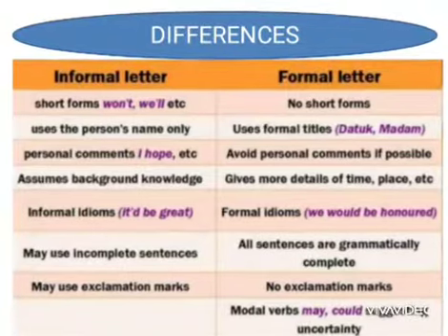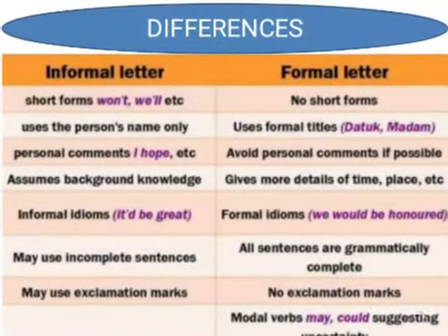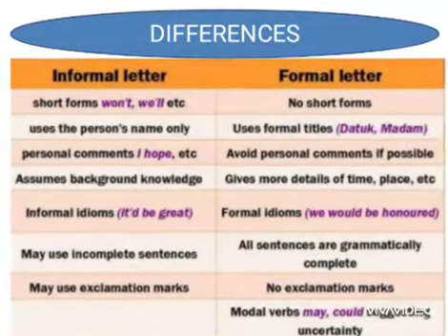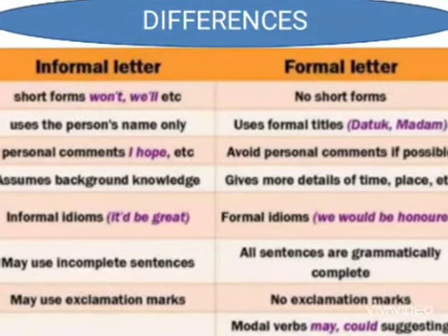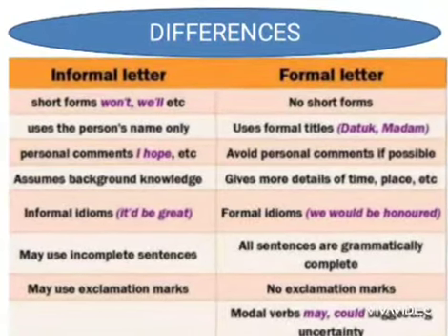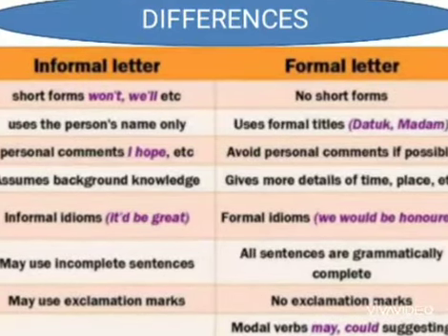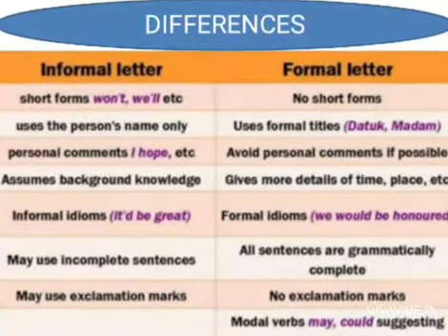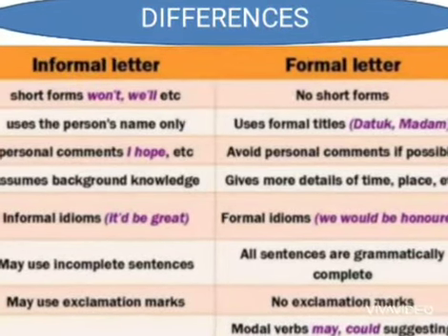Class-IX English - Informal Letter - What is Informal Letter..?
What is Informal Letter..?